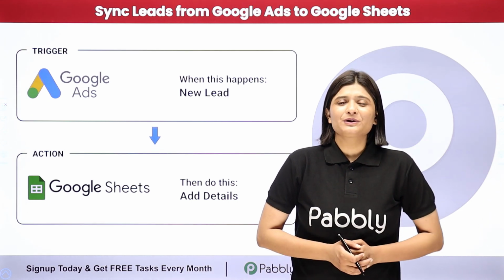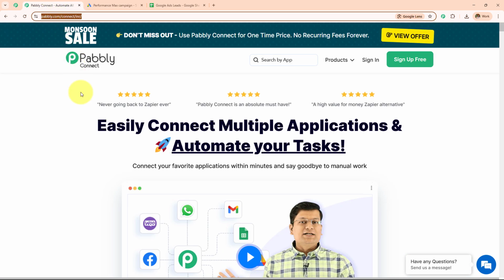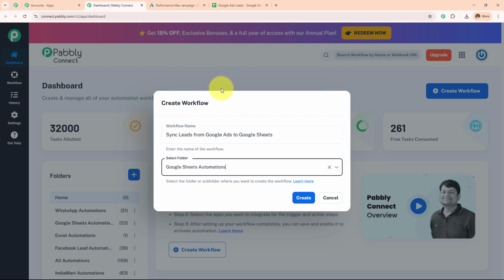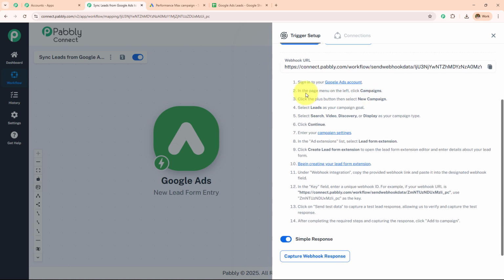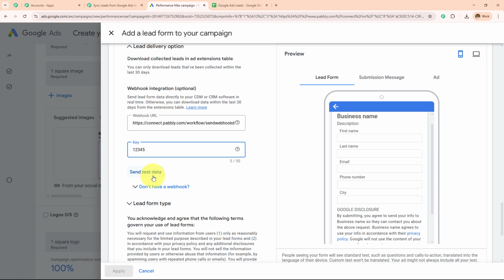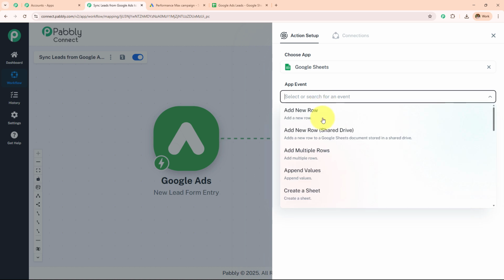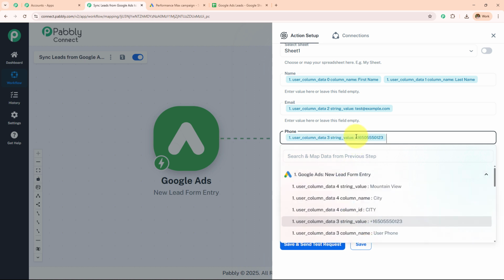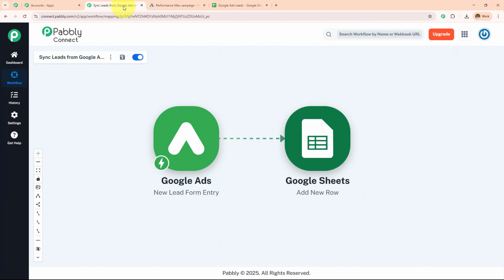How to Sync Leads from Google Ads to Google Sheets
In this video, you'll learn how to effortlessly sync leads from Google Ads directly into Google Sheets. We’ll explore how Google Ads collects your leads and how Google Sheets serves as an organized repository for your data. Pabbly Connect simplifies this process by automating the transfer of lead information in real-time, eliminating the need for manual data entry. This integration saves you time and ensures that your lead management is efficient and hassle-free.

Use Case:-

I automatically log every lead captured from Google Ads into Google Sheets for better organization and follow-up management.

Benefits of Pabbly Connect:

1. Automation: Save time, money, and resources by automating tasks.

2. Integration: Connect various web services to create efficient workflows.

3. Security: Enjoy industry-standard security for your data.

4. Scalability: Easily add new applications and services to your workflow.

5. Cost-effective: Choose from plans suitable for different business sizes, with no charges for internal tasks.